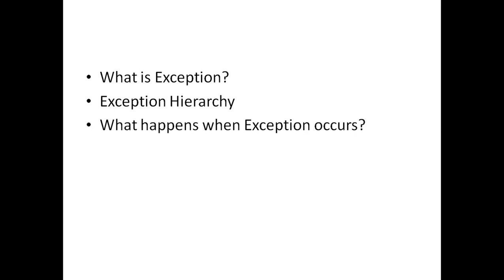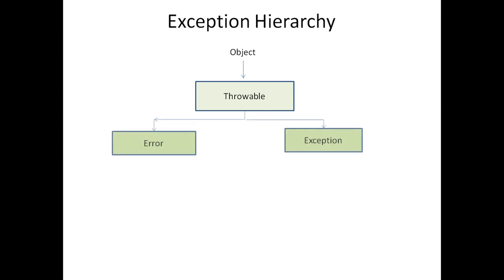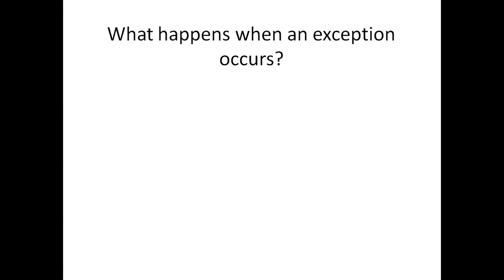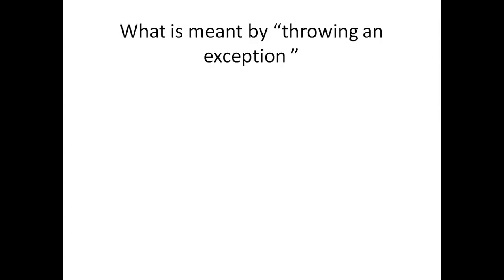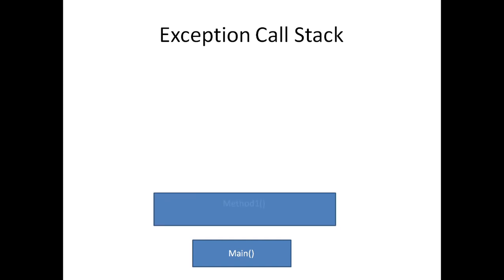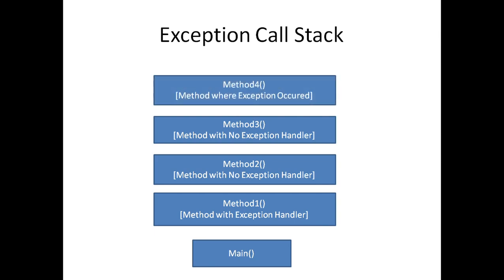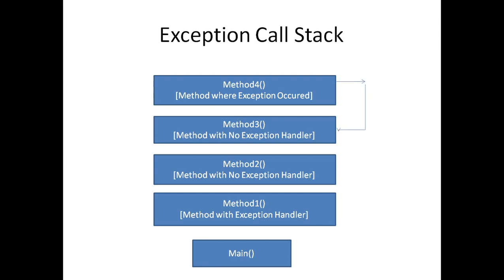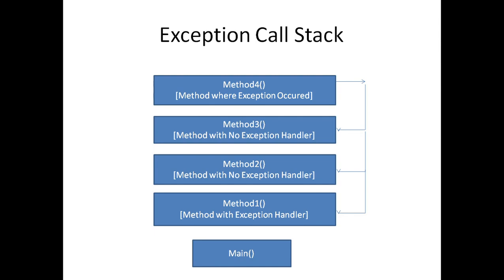Exception Handling in Java : What is Exception? How Exception is Handled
This Exception video provides detailed explanation on Exception and Exception call stack